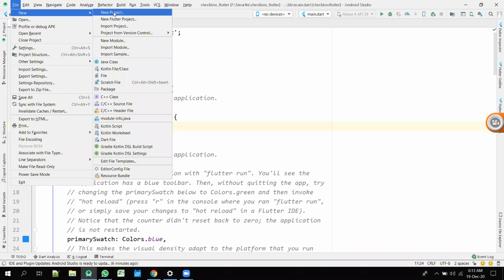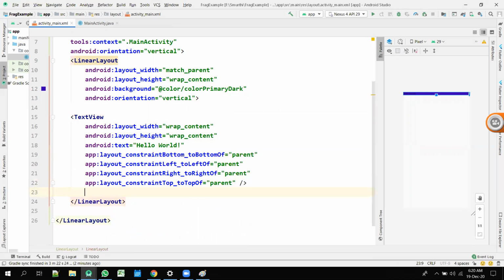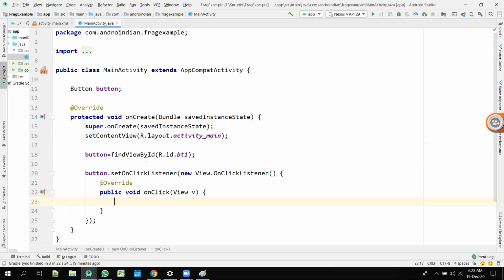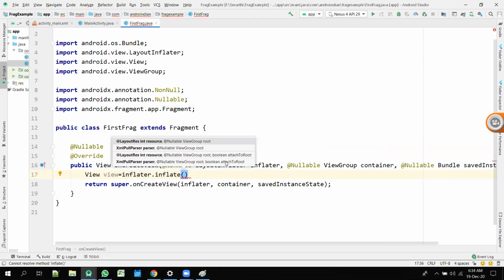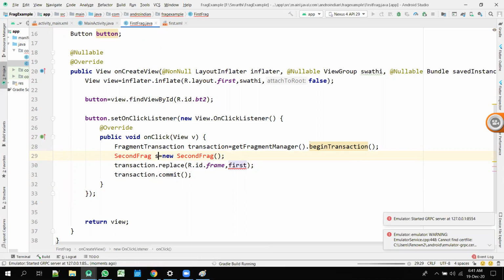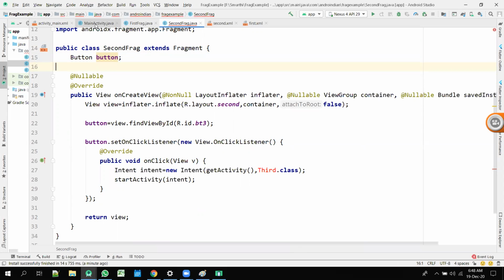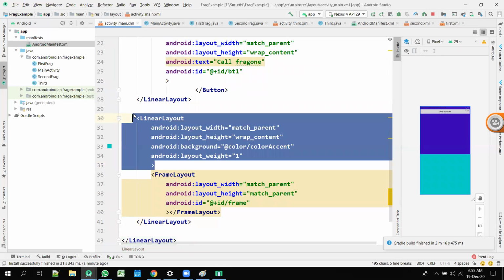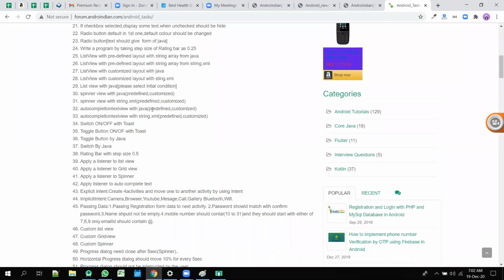Fragment Example Program Android Tutorials | AndroIndian